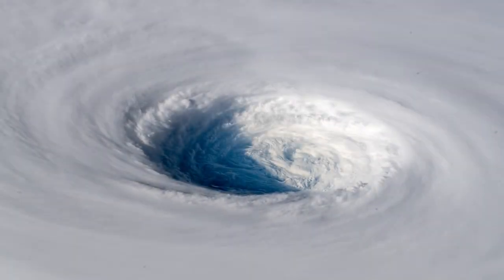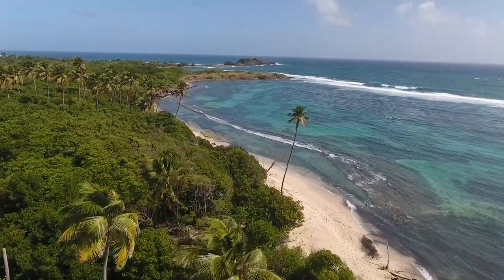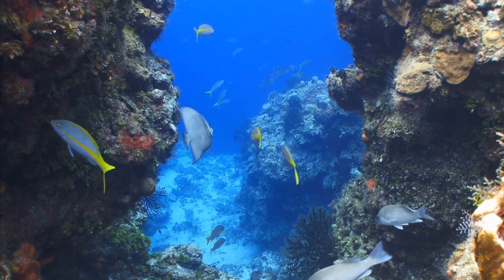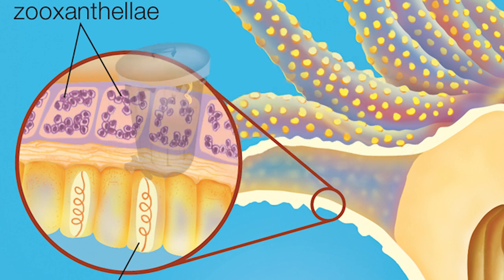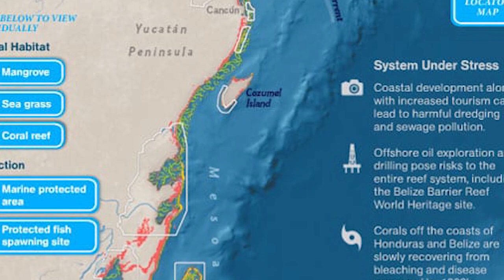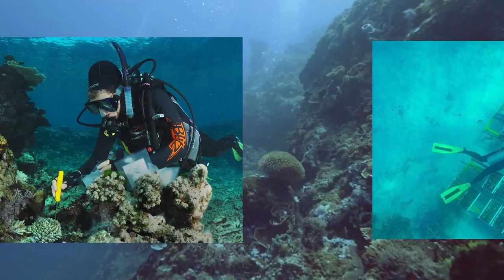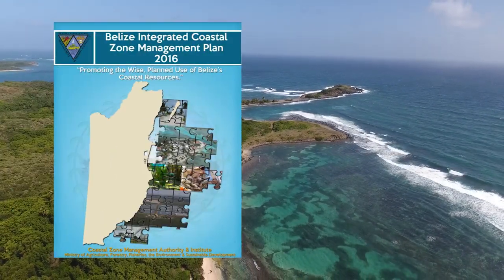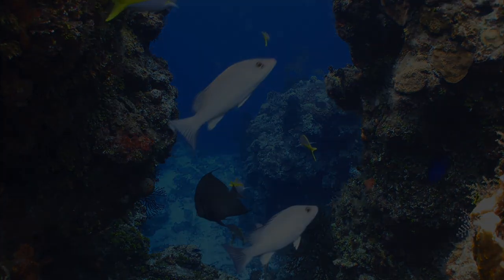How the Belize Barrier Reef is Being Brought Back to Life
The Belize Barrier Reef Reserve System is one of the longest barrier reefs in the world, second only to the Great Barrier Reef in Australia. It’s made up of 7 different protected areas, including the world famous Belize Blue Hole.

In 2001 though, Belize’s barrier reefs were severely damaged by Hurricane Iris. Corals were completely uprooted and the reef was left in a dire state. Laughing Bird Caye National Park was particularly hard hit.

That destruction made the restoration of Belize’s coral reef all the more remarkable, especially at a time when coral reefs around the world are under threat from climate change, coral bleaching, severe weather, development, and more.

What started off as a small reef restoration research project has since blossomed into a full-blown, country-wide conservation movement. The organization Fragments of Hope started off by raising young corals and replanting them when they were big enough to be put on the reef, but since then local Belizeans have joined the effort and the Belizean government has even adopted more stringent protections for the Belize Barrier Reef Reserve System.

Follow National Park Diaries on Instagram: @nationalparkdiaries